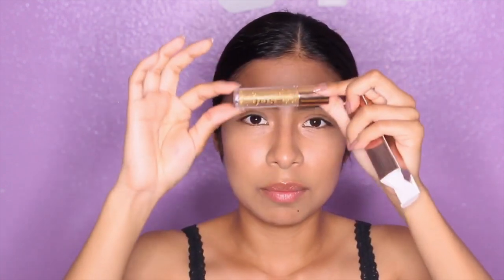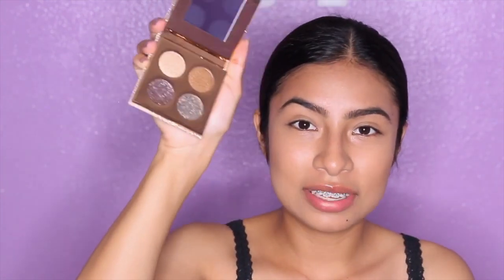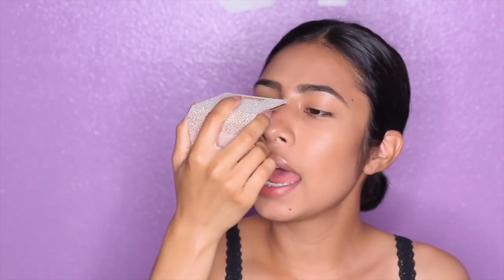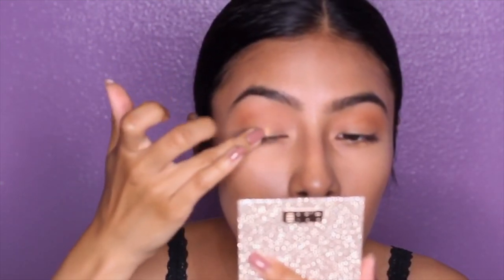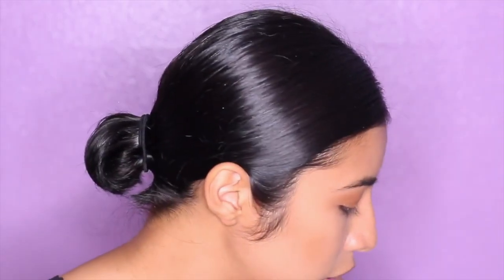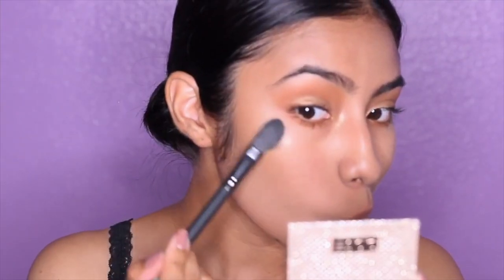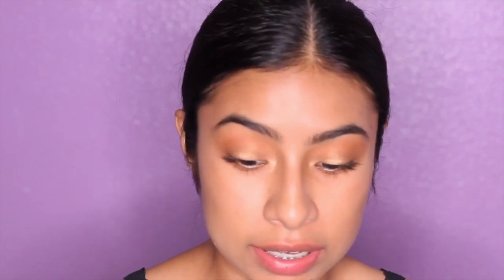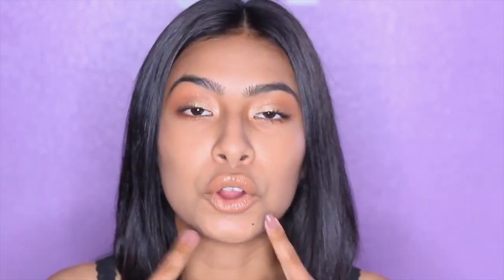DESIXKATY COLLECTION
I finally got my DESIXKATY collection in the mail and let me tell y'all everything I purchased had me SHOOOOOOK. Desi,Katy, and Dose of Colors did an amazing job and I'm excited to share with you guys my experience using the collection for the first time.

ITEMS I USED: SUZ/NOLI, MIRAME,
MORE CREAMER PLEASE/OVER THE TOP GLOSS

TIME STAMPS:
Unboxing:
Swatches:
Mini Tut:
Hope you enjoyed the video as much as I enjoyed filming it for you guys. Be sure to give the video and my channel some love before you leave. -GIS :-)